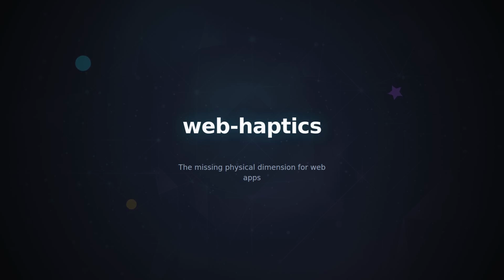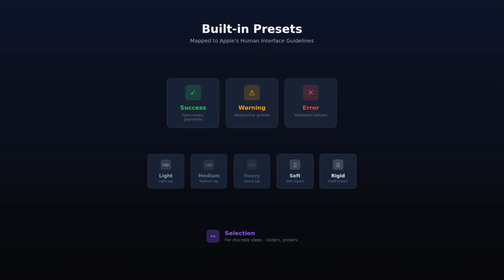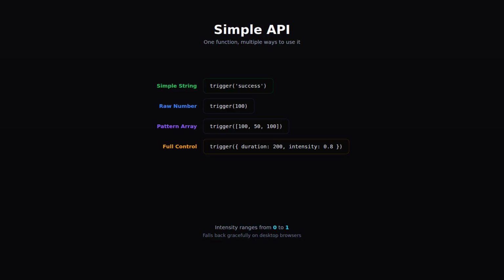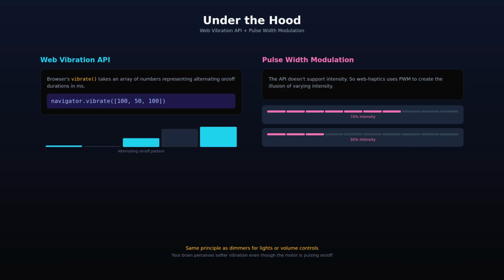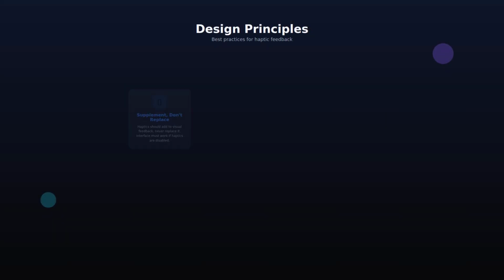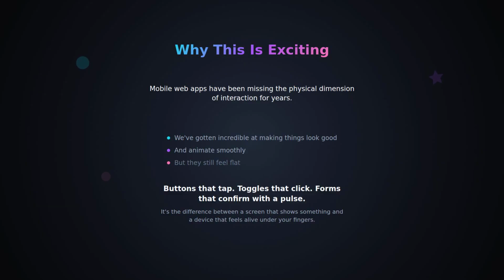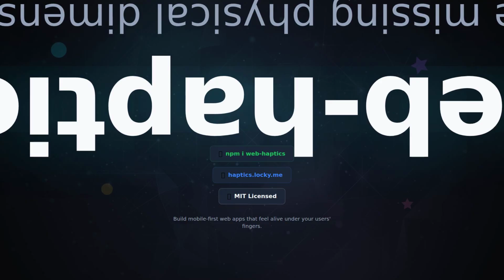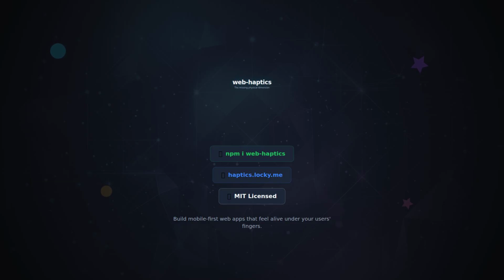Web Haptics - Make Your Mobile Web App Feel Alive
Note: This video is generated by AI. I designed a workflow that uses OpenCode to investigate open-source repositories to write a script about public codebases. Some of the information in this video may be inaccurate. If you maintain one of the projects I cover and notice a discrepancy with what the video says and what the codebase is, please leave a comment and I will investigate.

Web apps feel flat. They look great, they animate smoothly, but they don't FEEL anything. That's where web-haptics comes in.

In this video, I explore web-haptics, a tiny 6KB JavaScript library that brings tactile feedback to mobile web apps. Learn how it uses the Web Vibration API with clever intensity modulation to make buttons tap, toggles click, and forms confirm with a pulse.

We cover:
- How the library works (pulse width modulation for intensity control)
- Built-in presets that map to Apple's Human Interface Guidelines
- Cross-framework support (React, Vue, Svelte, vanilla JS)
- The simple API that just works
- Design principles for effective haptics

If you're building mobile-first web apps, this is the detail that separates good products from great ones.

Links:
- npm: npm i web-haptics
- Demo: haptics.lochie.me